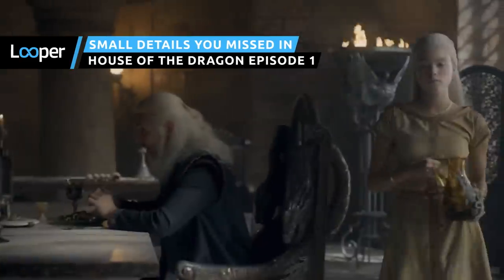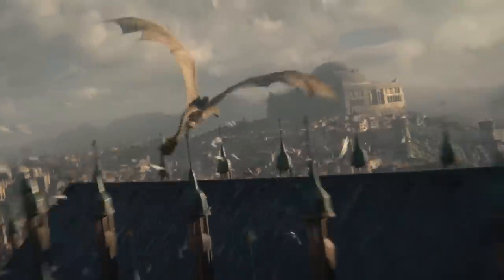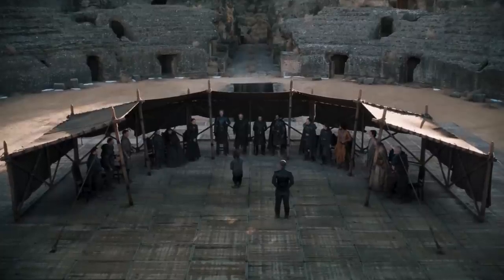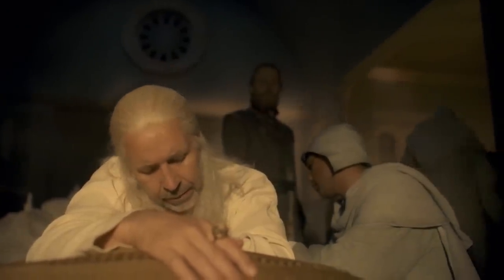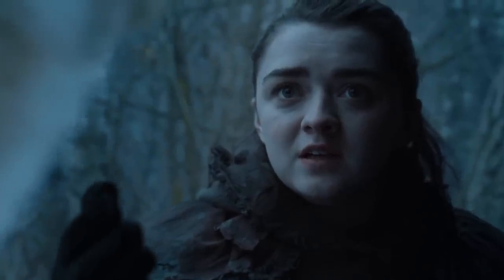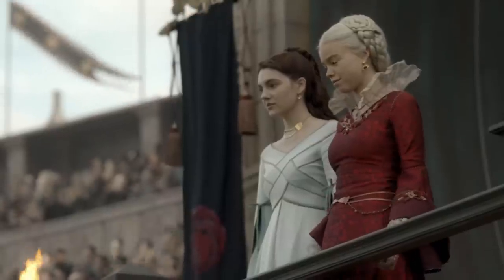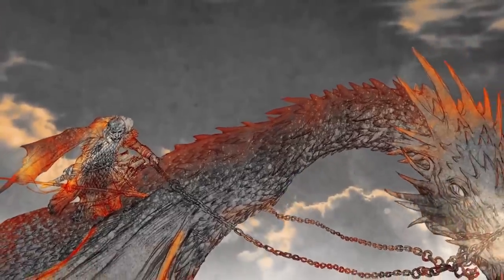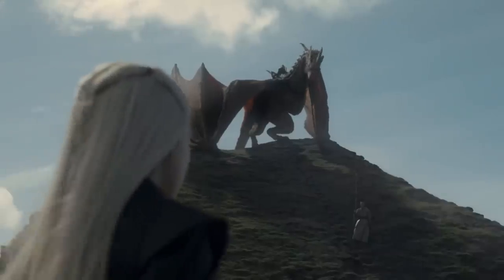Small Details You Missed In House Of The Dragon Episode 1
Why is the king's dagger destined for greatness? And why does Rhaenyra remind us so much of Arya Stark? "House of the Dragon" is here — here's what you missed in Episode 1.

The Dragonpit is intact | 0:00
The Iron Throne makeover | 1:27
Rhaenyra knows her history | 2:22
A second Maegor? | 4:03
Rhaenyra the cupbearer | 5:22
Balerion's skull | 6:50
The Valyrian steel dagger | 8:17